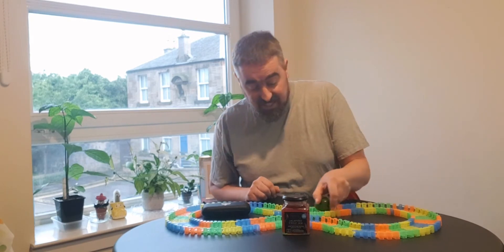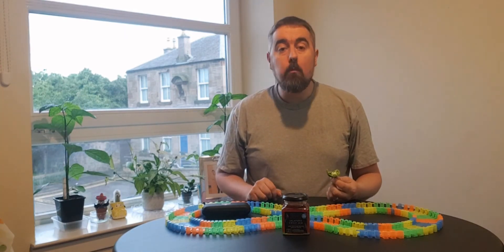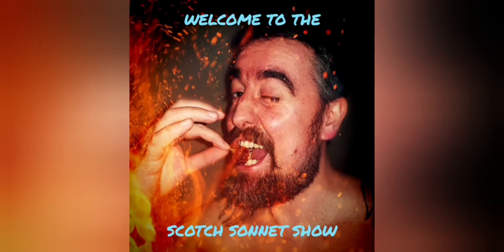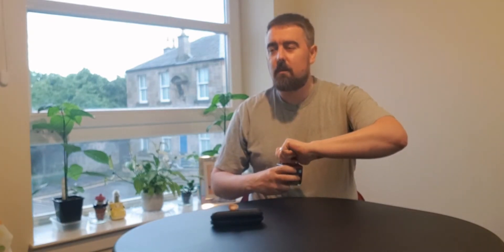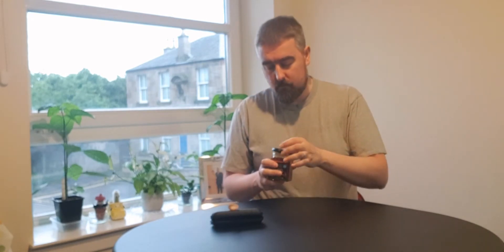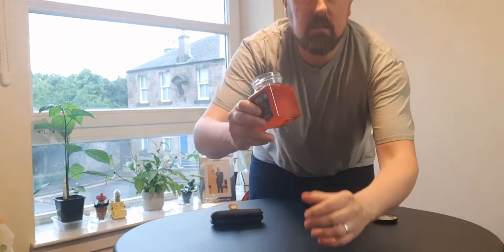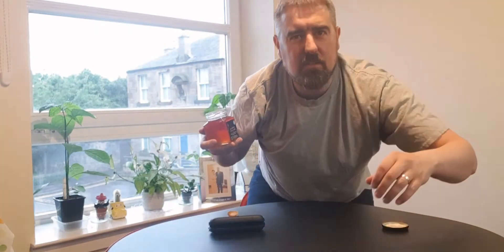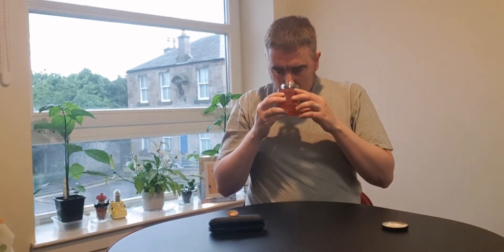A Jalapeño Jam Sample Session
If you would like to help fund my spicy adventures, well what can I say except thank you very much and please use PayPal;